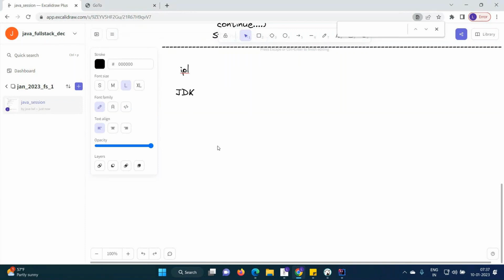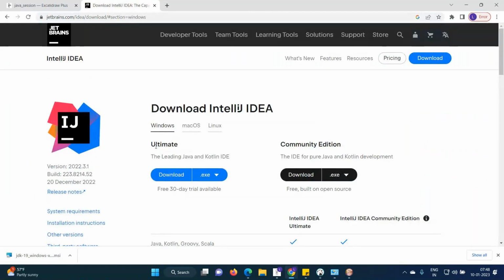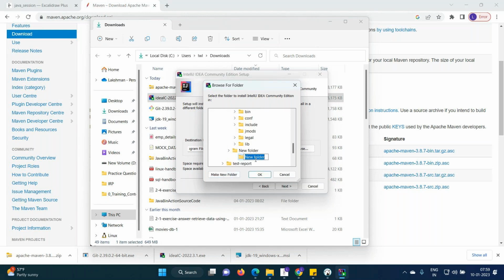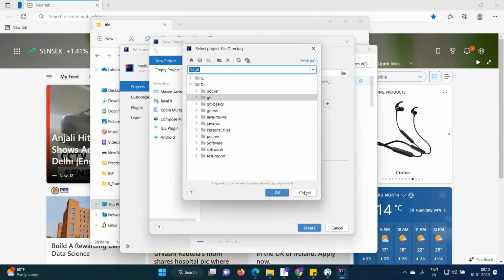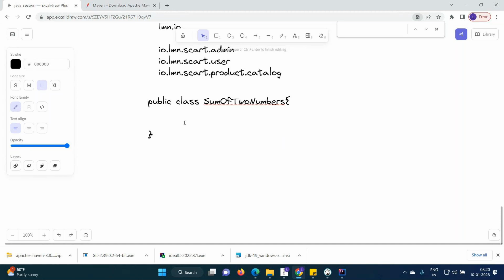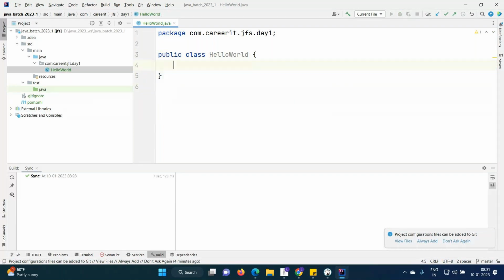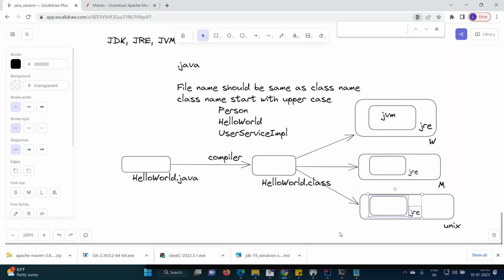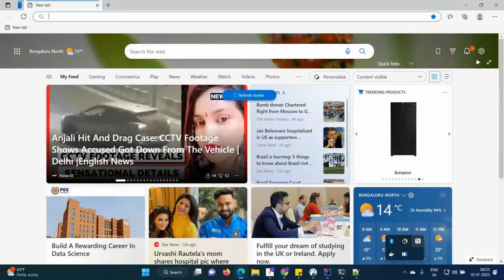Jan 10th full stack 1st session